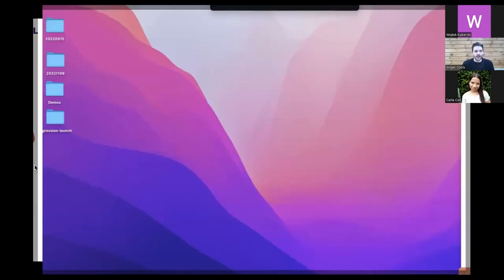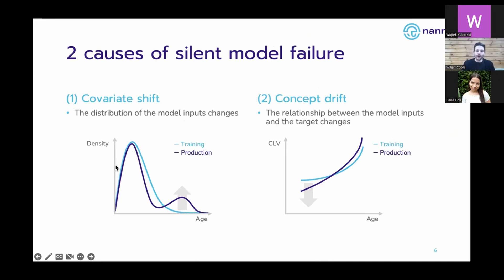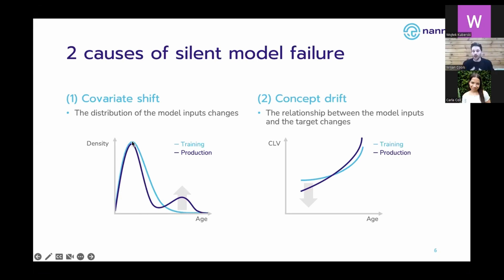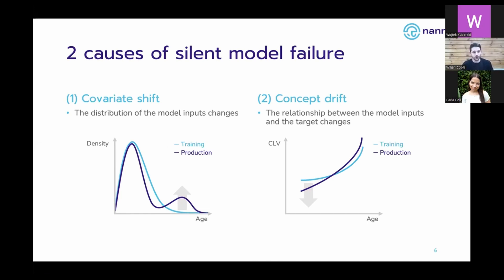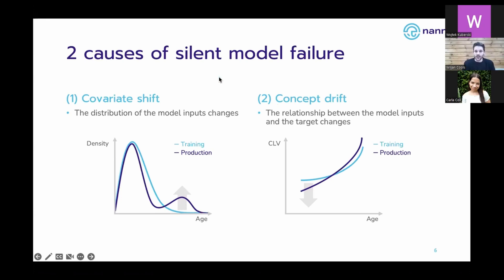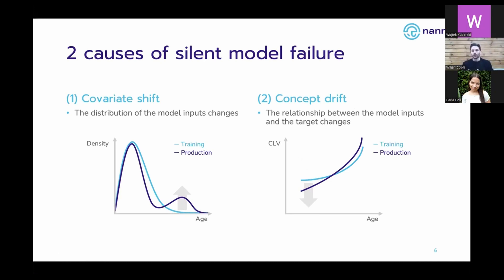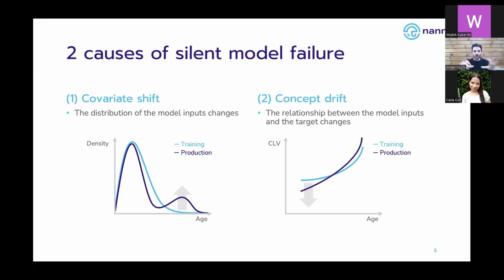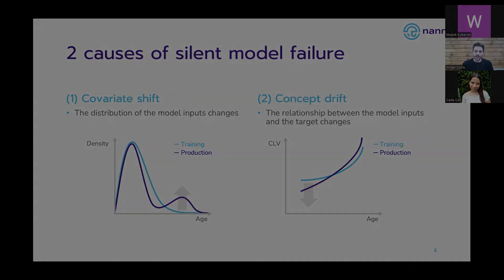What is Concept and Data Drift? | Data Science Fundamentals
[📉] Explaining the two main causes of machine learning silent failure - concept drift and data drift.

Also, we are fully open-sourced, so don’t forget to star us on Github! ⭐️